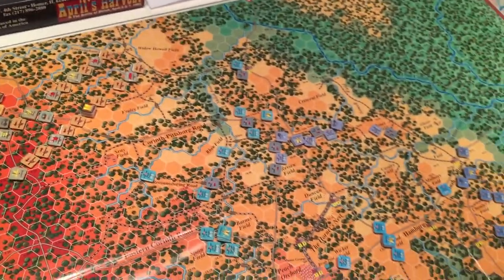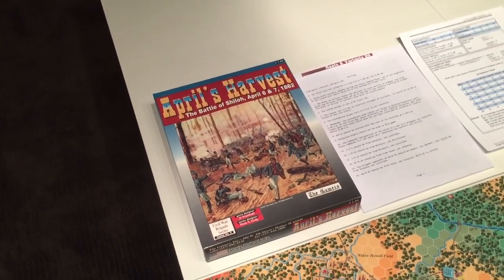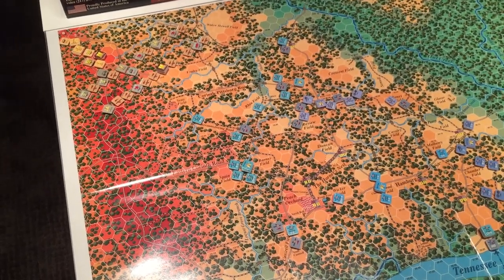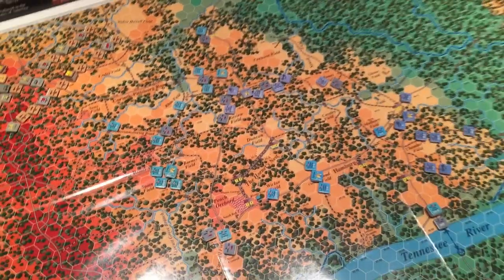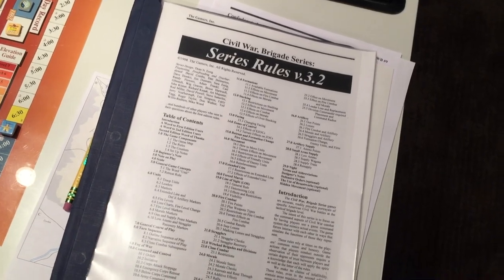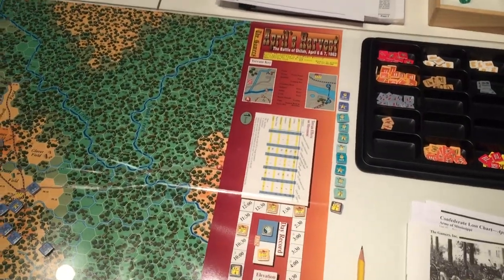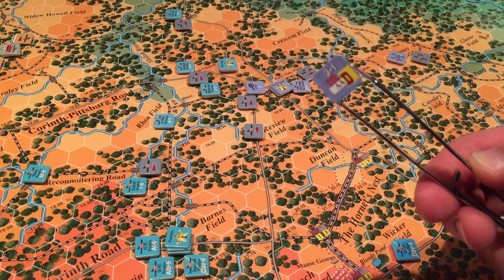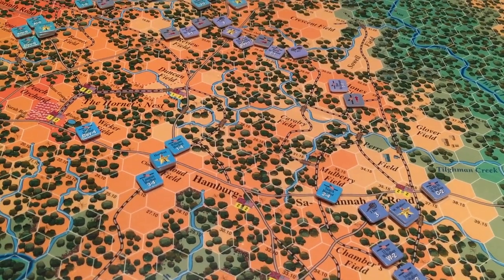Civil War Brigade Series - April's Harvest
Set up for the full two-day battle of Shiloh.

Note: I mistakenly call this an operational level game.  It's actually grand tactical, at the brigade level as opposed to the regimental level.  Operational ACW would be the Great Campaigns of the American Civil War series.